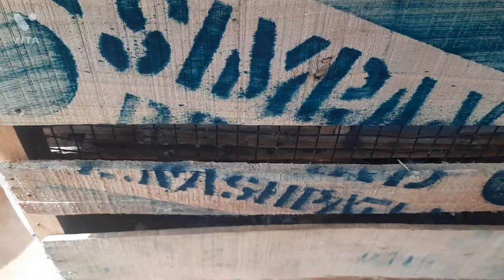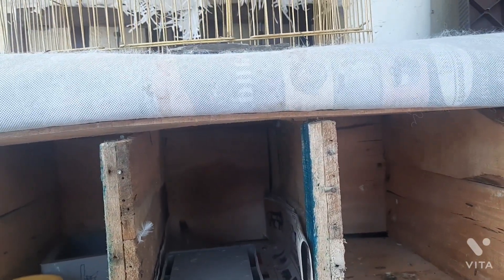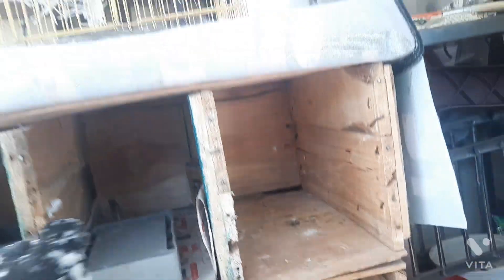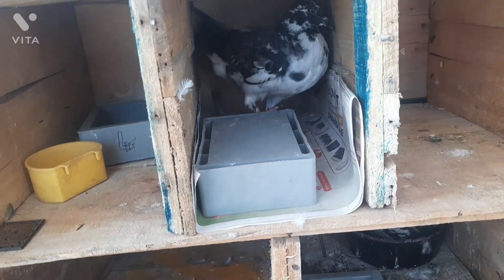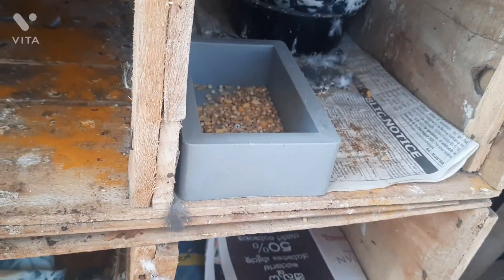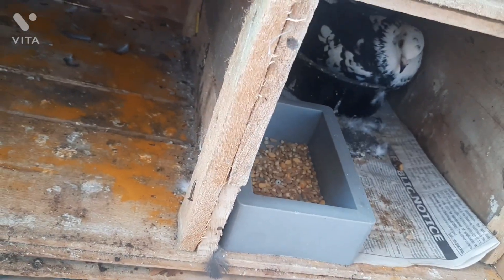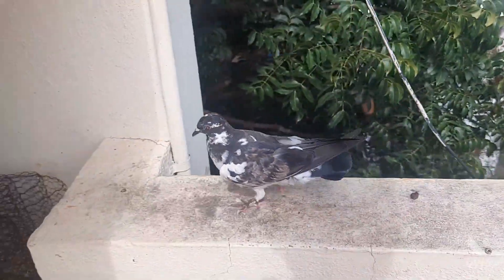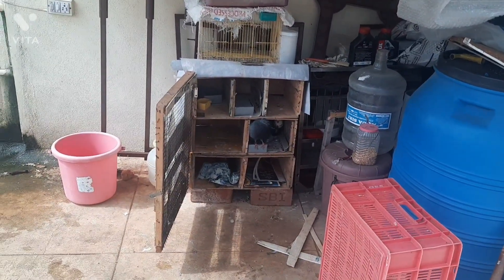My loft update